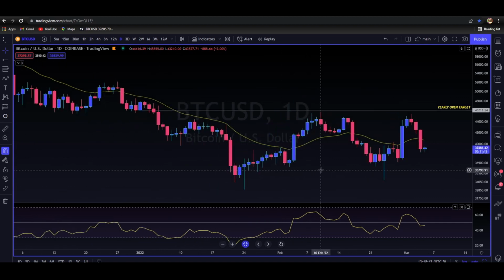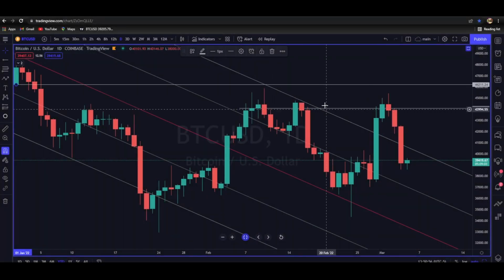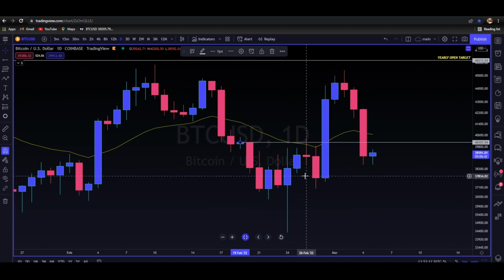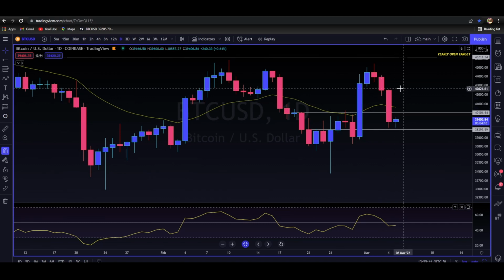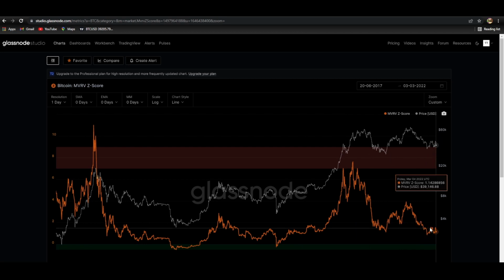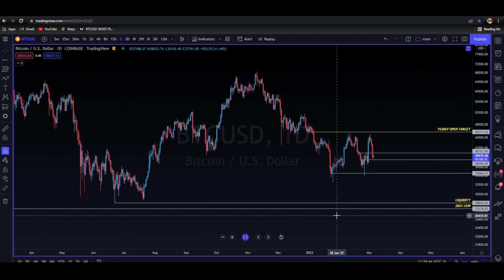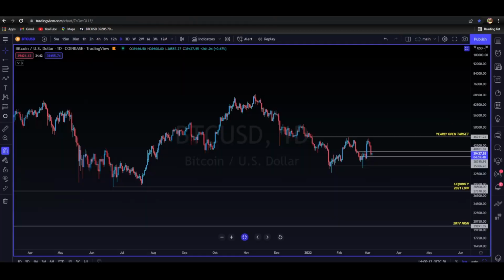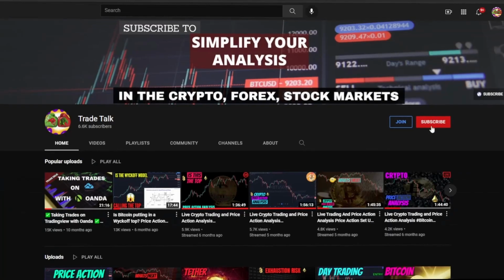✅ WAIT FOR THIS TO BUY BITCOIN ✅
I am taking a look at Bitcoin. Using Price Action Analysis and a few Glassnode metrics discussing when is the best time to BUY BITCOIN. We will also be talking about short term Trading Set Ups, determined by what Price does on the Weekly Close. Thank you for clicking on the video, I hope you learn a few things.

►over on odysee lbry://@TradeTalk#2
⛓️ 🔗 Useful Links 🔗 ⛓️

► coin base wallet phone app @tradingfaks

For the best analysis on You Tube
The Best Intraday Strategies
To learn the right way to analyze charts
To Profit in the Financial Markets
TRADE TALK
Bitcoin
EURUSD
GBPUSD
USDCAD
USDJPY
AUDJPY
AUDUSD